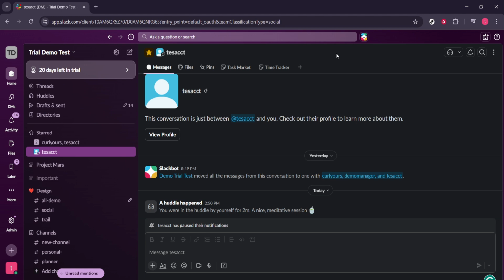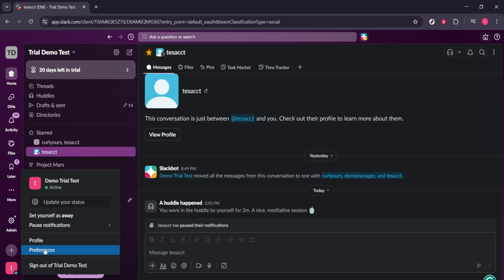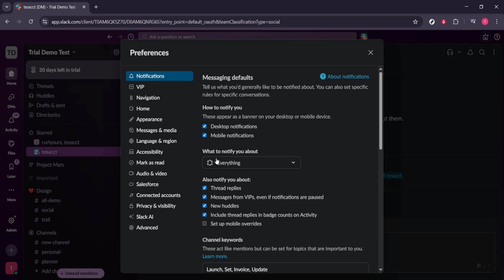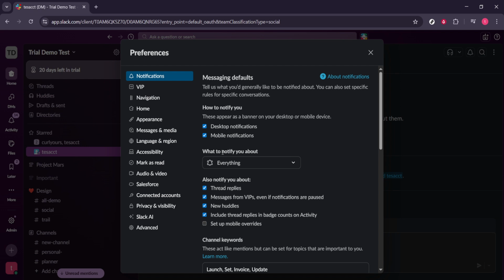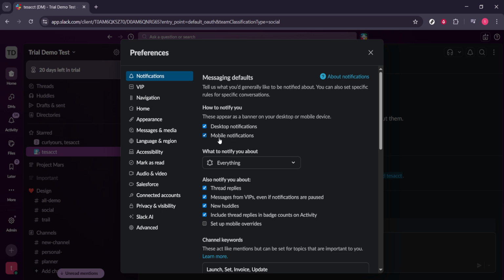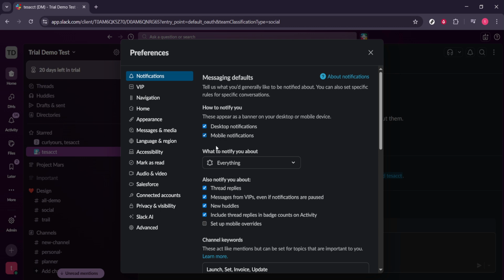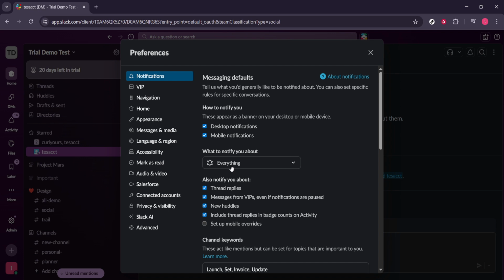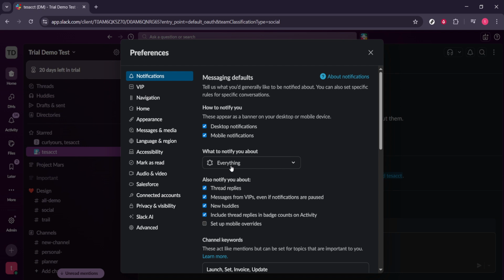How to Set Slack Notifications for PC and Mobile (Never Miss a Message Again)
Missing important Slack messages on your PC or phone? Learn how to set up notifications properly so you never miss an update again.

In this video, you’ll discover step-by-step how to set Slack notifications on both PC and mobile, customize alerts for channels and direct messages, and fine-tune your settings for the perfect balance between staying informed and avoiding distractions.